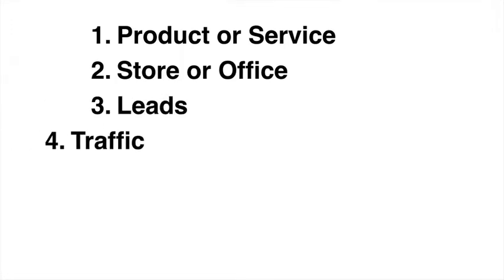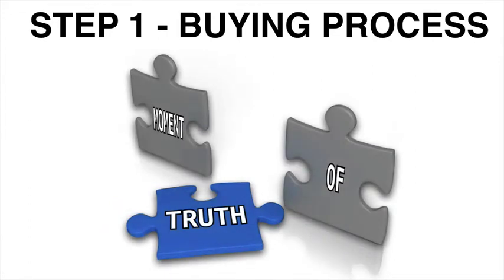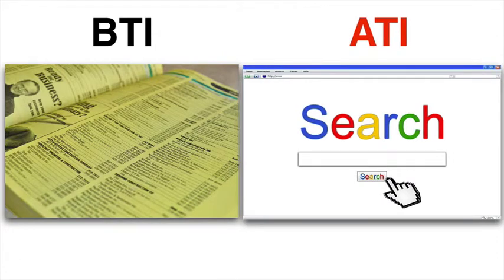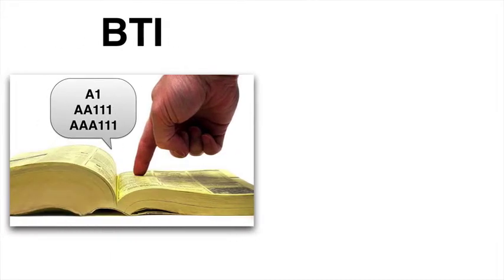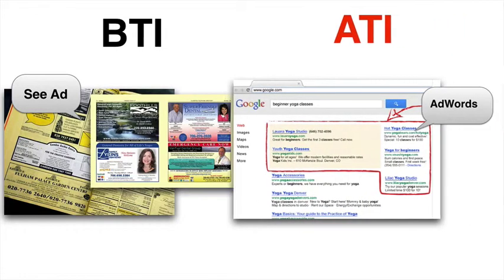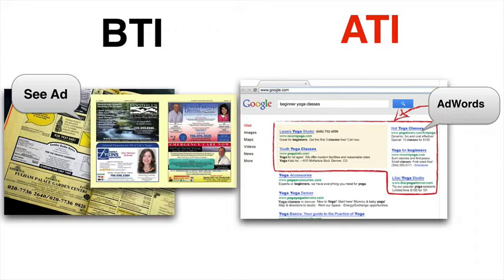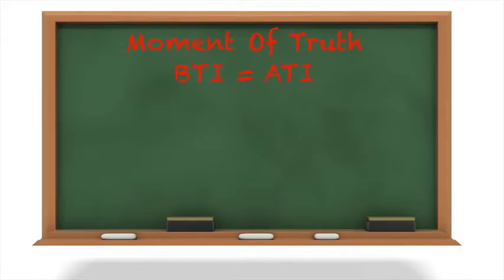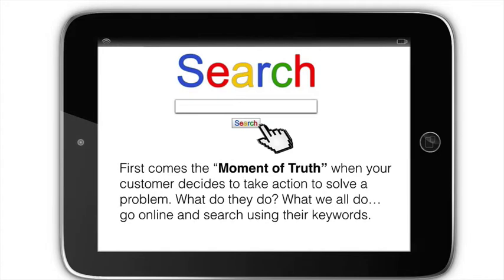Online Marketing Demystified - Lesson 1 Moment of Truth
http If you are a small or mid-size business and are overwhelmed by the language of online marketing? I will explain what you need to know in Plain English.
Learn how to succeed with my online video tutorials to build your online presence.